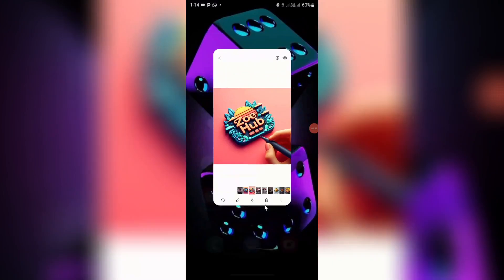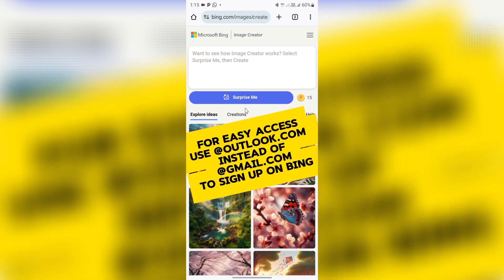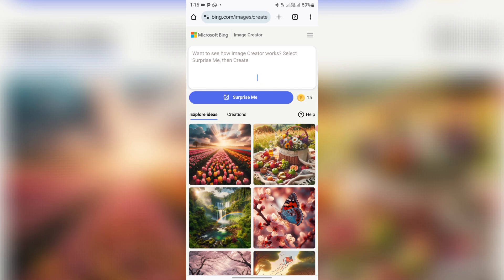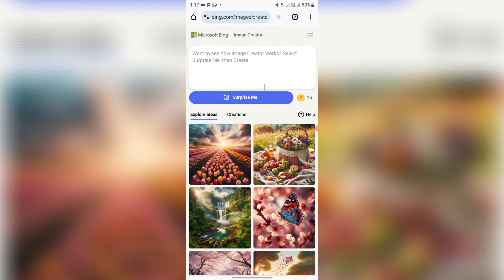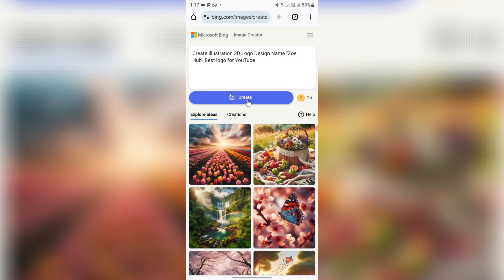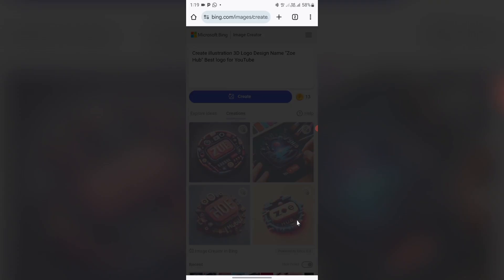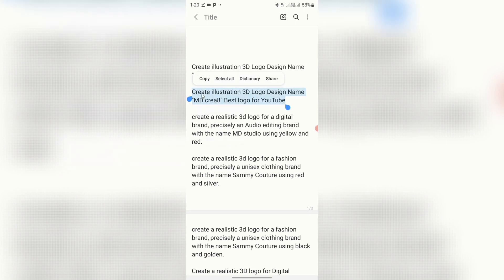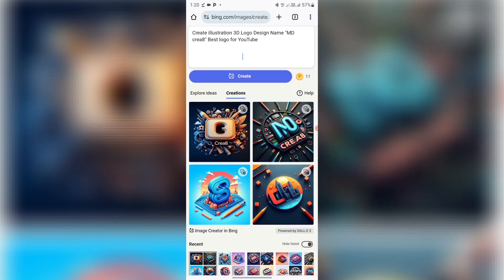How To Create 3D Logo Using AI For FREE | AI 3D Logo Generator | Bing AI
In this tutorial, I’ll show you how to create stunning 3D logos using AI tools in just a few easy steps! This tutorial is super simple for beginners and experienced designers.

Whether you’re working on a business logo or personal project, this guide will walk you through each step of the process. Don’t miss out on these tips to speed up your design workflow!